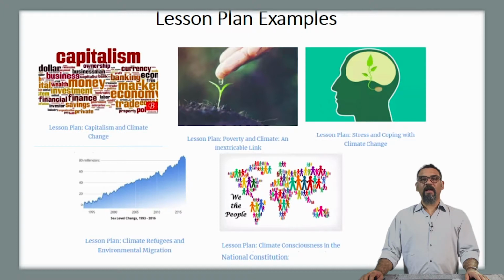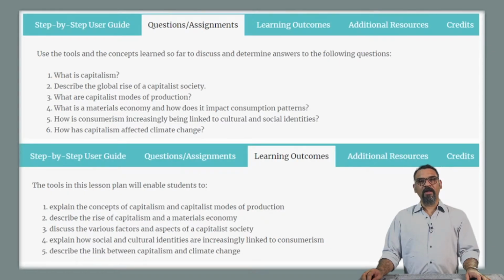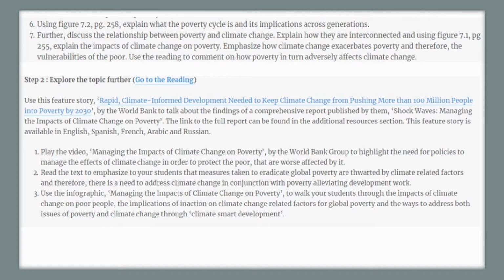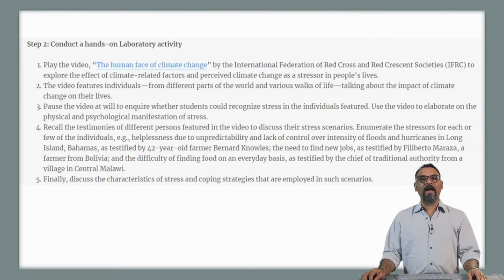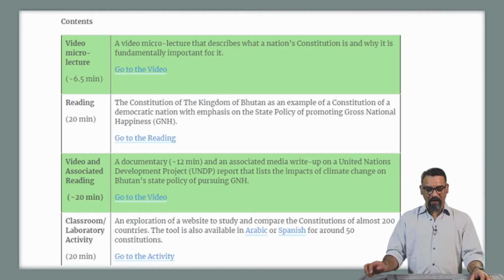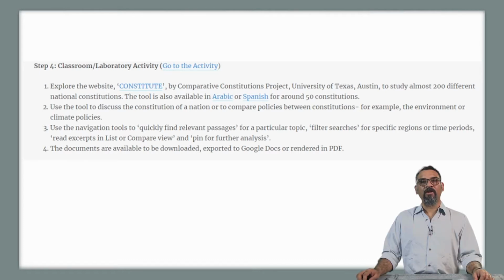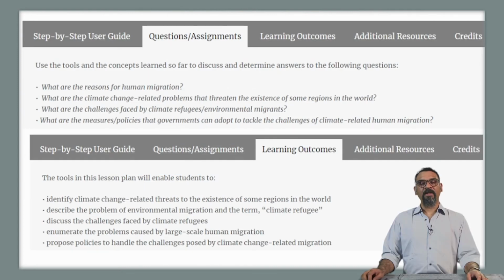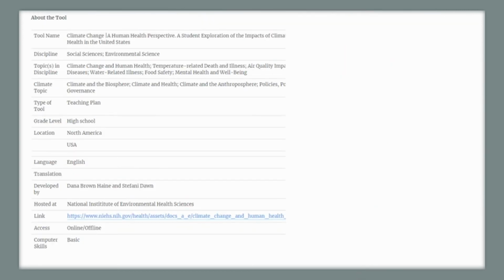Societal Impacts Of Climate Change /Climate Change in the Social Sciences Classroom